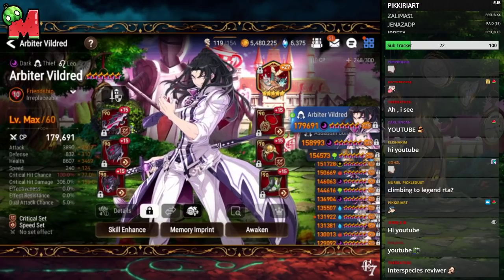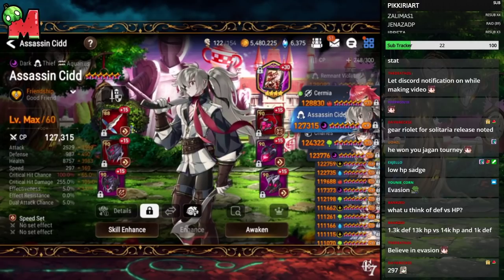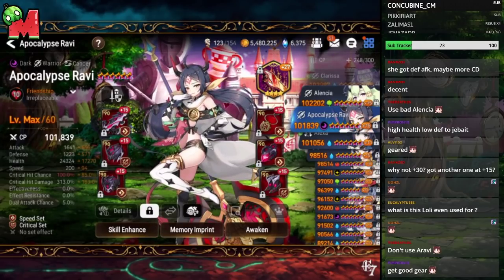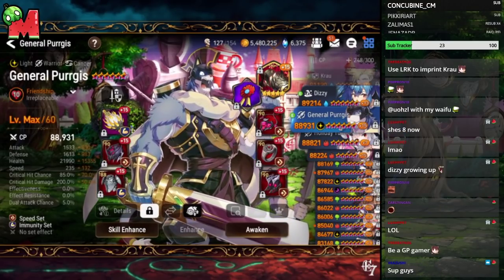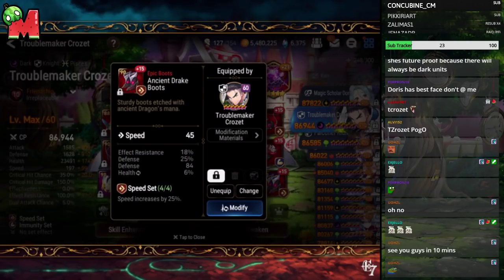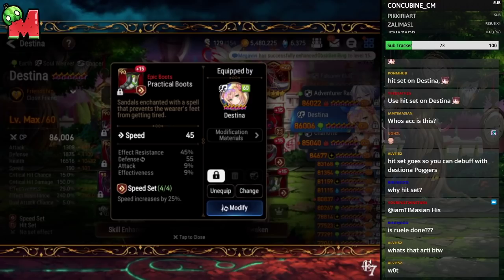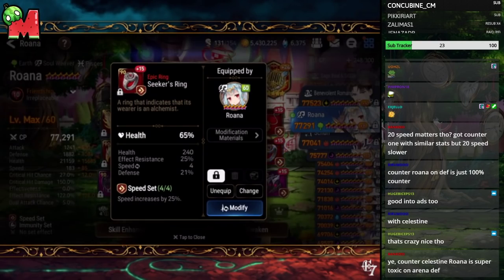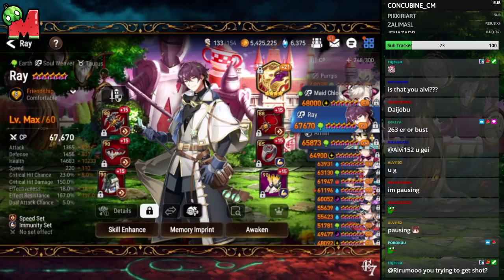EpicSeven Mellona's Account Review (Season 3 Legend Top 10)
Hey guys, super sorry for the flexing but it's for the clickbait! Anyway my gear is not o the highest of quality so don't think that all legends are like this. However i hope this gives you guys a better understanding of my play style and how competitive RTA players would gear their units! Also sorry for the long video but i hope you guys enjoy it :)!